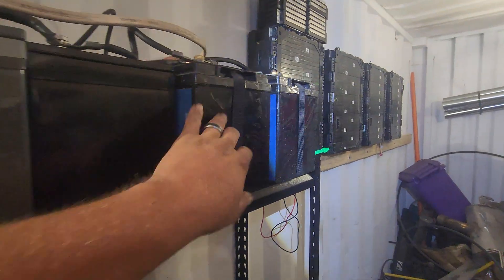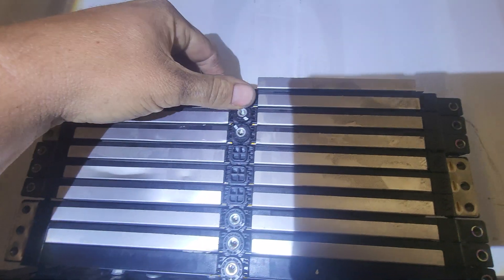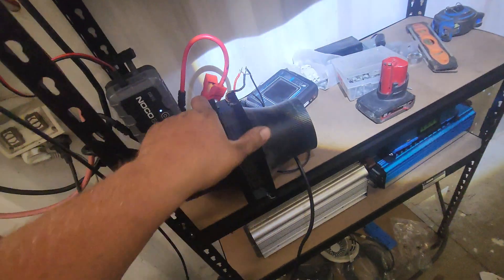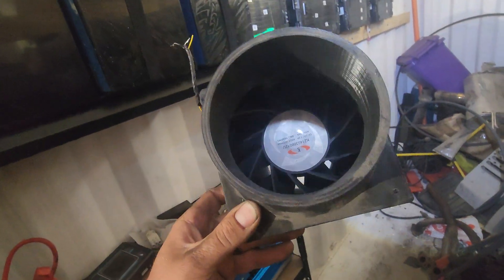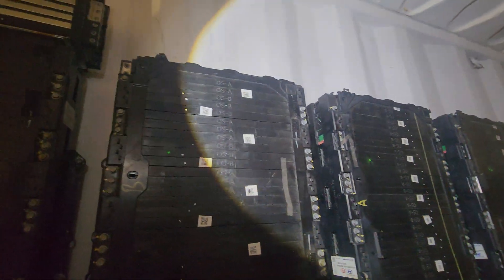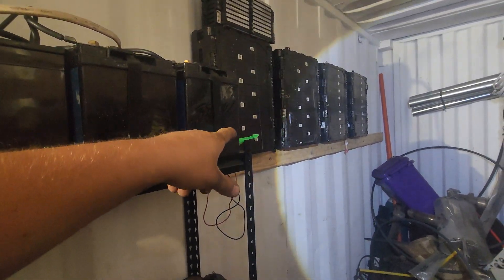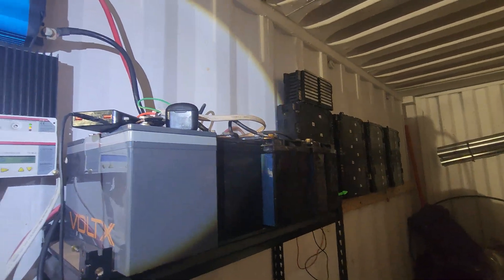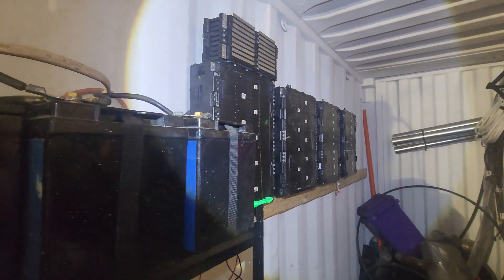It's Time to build the monster 180kwh 48v power wall begins